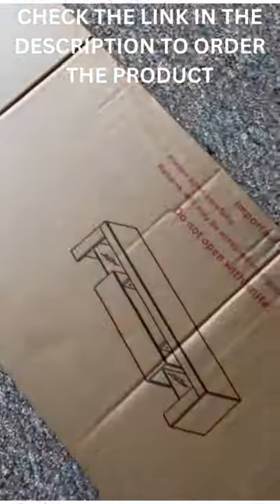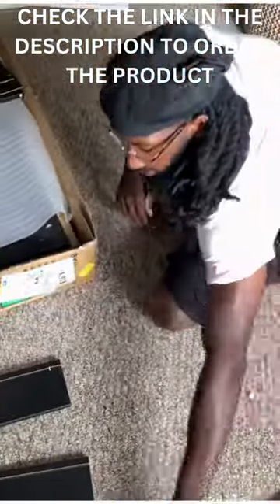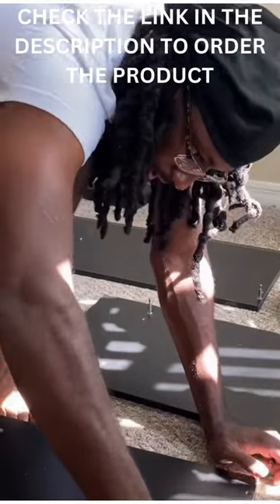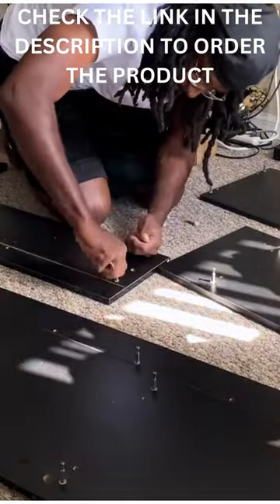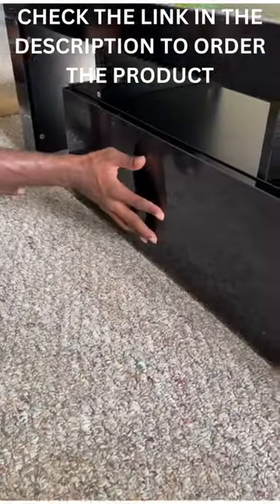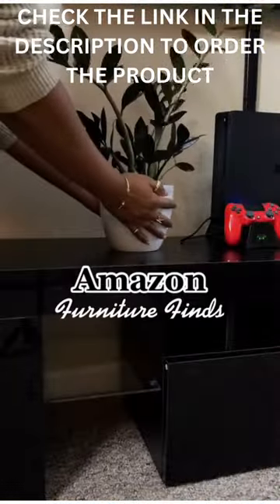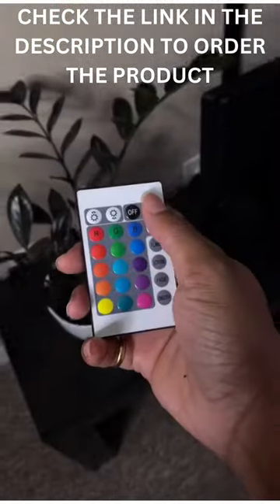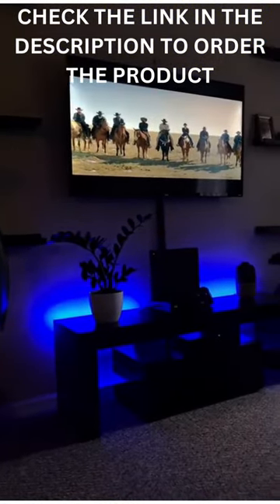Amazon Must Haves|TikTok|TV Stand with LED Lights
TO ORDER THE PRODUCT:

DMAITH TV Stand with LED Lights, Modern Gloss Entertainment Center Media Console Table
Storage Desk with 2 Drawers & 2 Open Shelves for Up to 70 Inch TV, Black

Have 2 Drawers and 2 open shelves,which provide more area to storage
This TV Stand have RGB light,the front use high glossy UV MDF,the frame use melamine particle board.
Material:Made of wooden structure with melamine finish for durability and easy maintenance.
Durable&Sturdy frame: This TV stand with rich textured veneer not only gives an attractive modern look but also features superior stability and its resistance against wear and tear.
Worry-Free Assembly: Comes with all necessary hardware and an illustrated instruction manual to help you set up this nightstand quickly and without difficulties.
We will provide the best solution online 24 hours all day.

tiktok credit: @kyshira.chirima